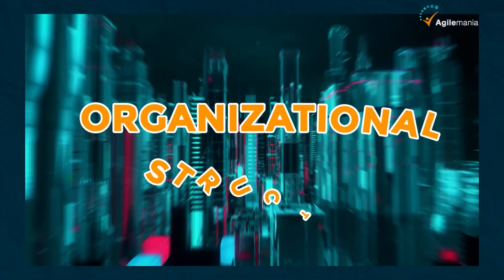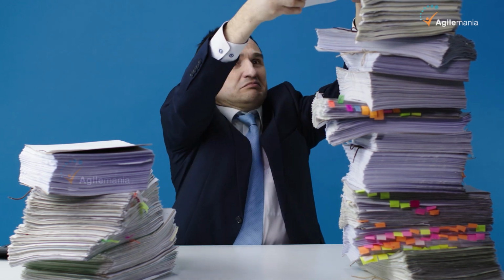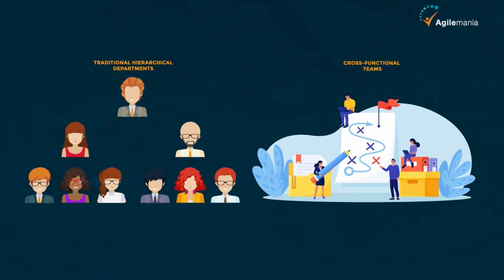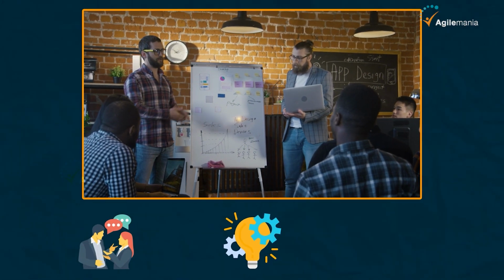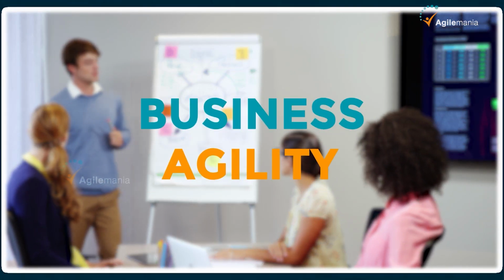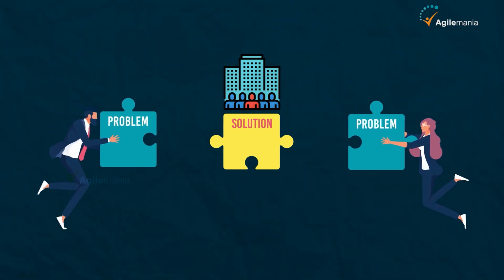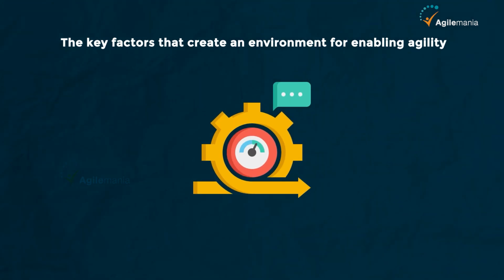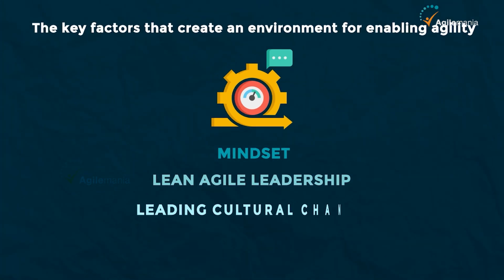How To Enable Business Agility? | The Only Guide You Need | Agilemania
How To Enable Business Agility? Key to Sustainable Growth and Innovation

In today's fast-paced business world, agility is the key to staying ahead of the curve. This comprehensive video explores proven strategies to enable business agility within your organization, unlocking the door to sustainable growth and continuous innovation.

What you will learn? 👇

- Discover the importance of business agility and its impact on long-term success in a constantly evolving market.

- Gain insights into the critical factors that foster an agile mindset and empower your teams to adapt rapidly to changing customer demands, disruptive technologies, and market shifts.

- Explore the compelling reasons why embracing a growth mindset is crucial for startups and established companies alike, driving innovation, resilience, and competitive advantage.

- Leave with actionable steps to cultivate an agile culture, implement agile frameworks, and harness the power of business agility to propel your organization towards greater heights.

Throughout the video, you'll learn from industry experts and real-world case studies, equipping you with practical knowledge and proven methodologies to navigate the complexities of enabling business agility successfully.

Whether you're a business leader, entrepreneur, or part of an agile team, this video is a must-watch resource for anyone seeking to future-proof their organization and thrive in an ever-changing business landscape.

Stay ahead of the competition and unlock the full potential of your business with the power of agility. Watch now and embark on a transformative journey towards sustainable success!

Timestamp:-

00:00 - Introduction
01:51 - Key Factors That Create an Environment For Enabling Agility
03:11 - 4 Reasons why growth mindset in essential
05:00 - Conclusion

business agility
agile mindset
organizational agility
growth mindset
innovation
continuous improvement
agile transformation
agile leadership
agile frameworks
sustainable growth